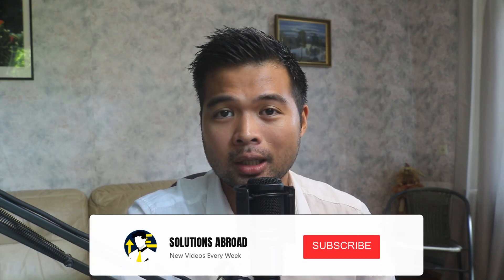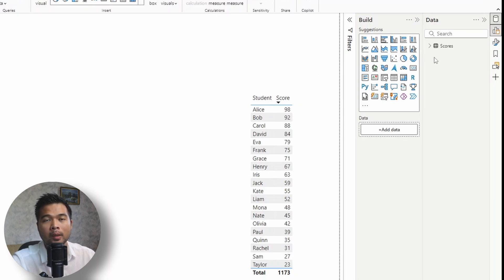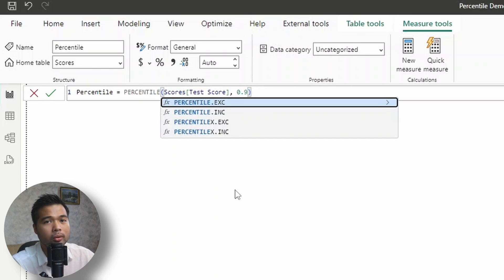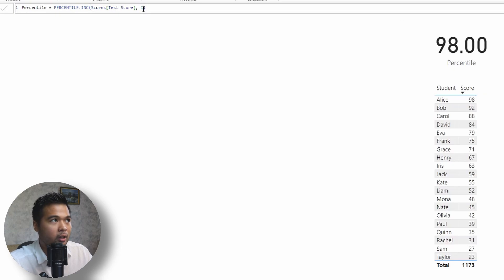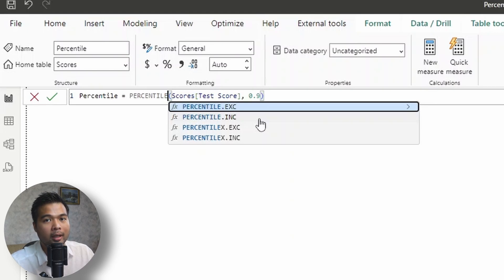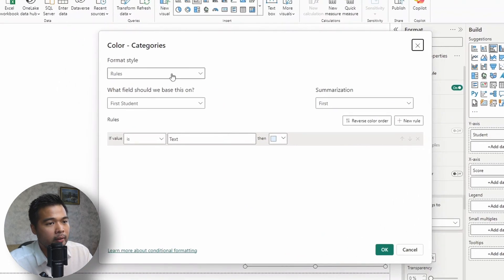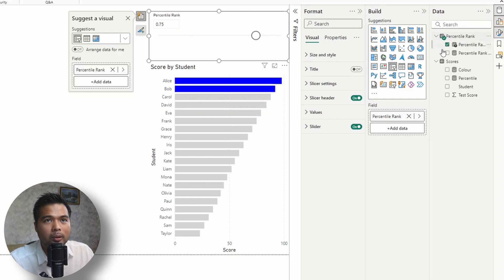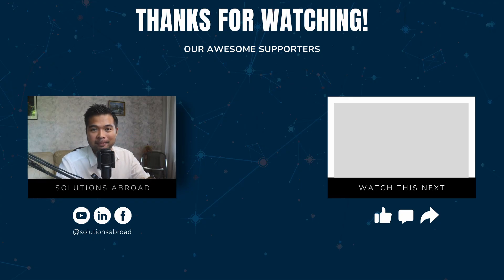How to calculate PERCENTILES in Power BI // Beginners Guide to Power BI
In this video were going to look at how you can use the PERCENTILE DAX functions in Power BI. We're also going to look at how you can use parameters to highlight values within certain percentiles.

🕓 TIMESTAMPS
0:00 - Intro
0:40 - What is Percentile?
01:58 - Using Percentile.INC
02:48 - Inclusive or Exclusive
05:05 - Using PercentileX
06:11 - Adjust Bar Colours
07:00 - Using parameters